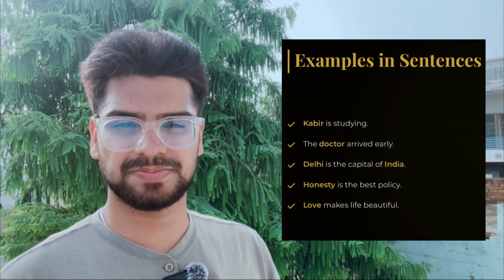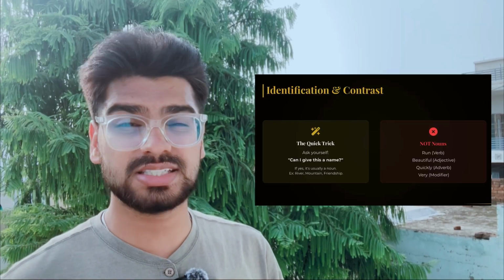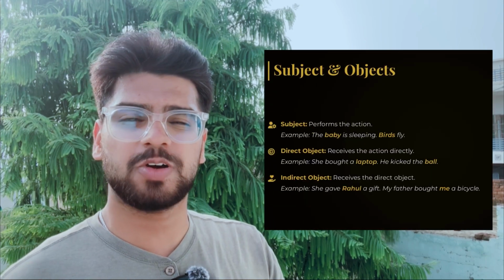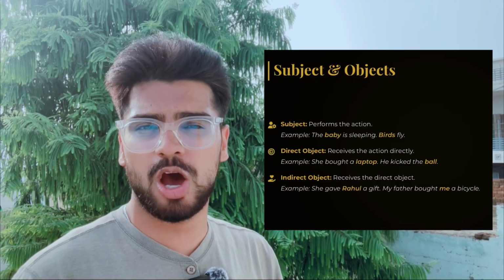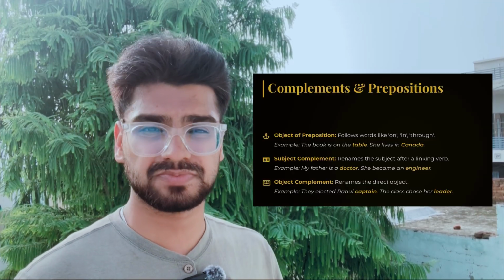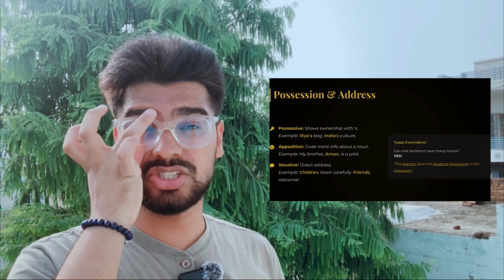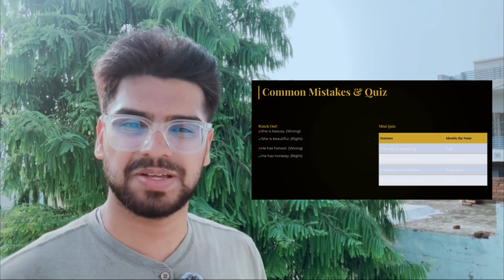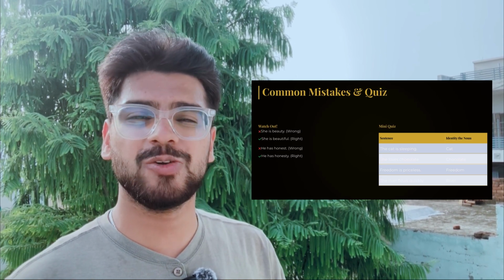Master Nouns in English Grammar | Complete Noun Course (Lesson 1) | Beginner to Advanced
YouTube Description

Learn the foundation of English grammar with Lesson 1 of our Complete Noun Course.

In this lesson, you’ll learn:

* What a noun is
* Why nouns are important
* How to identify nouns
* Functions of nouns in sentences
* Plenty of real-life examples
* Common mistakes
* Practice quiz

Whether you’re preparing for school exams, competitive exams, IELTS, PTE, or simply improving your English, this series will help you build a strong grammar foundation.

📚 Next Lesson: Types of Nouns (Common, Proper, Concrete, Abstract, Collective, Material, Compound, Countable & Uncountable)